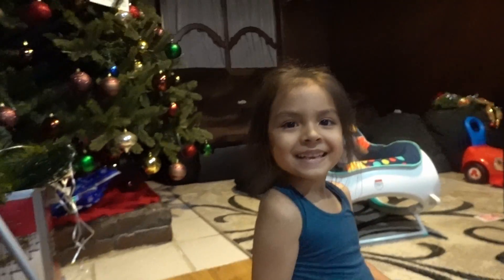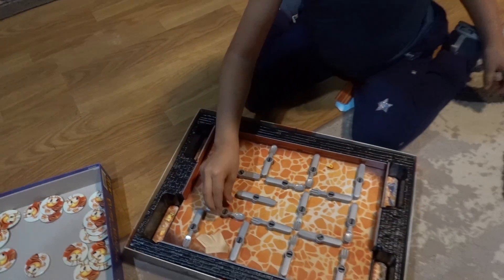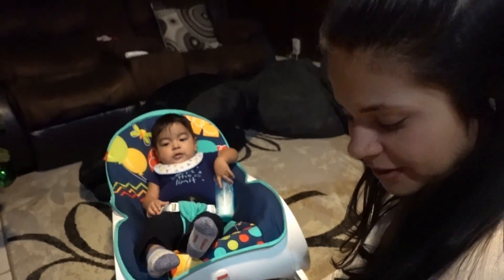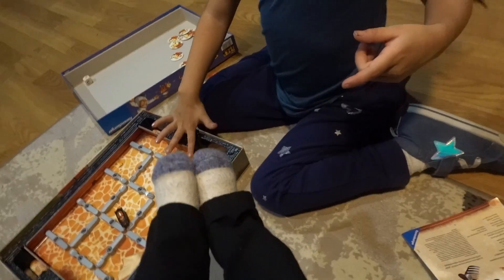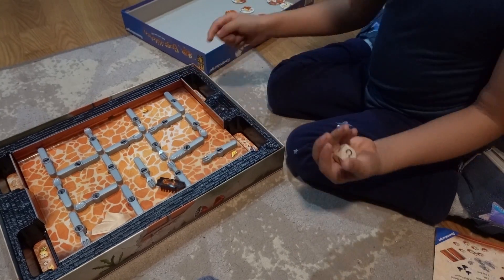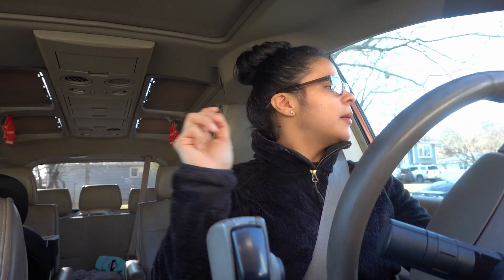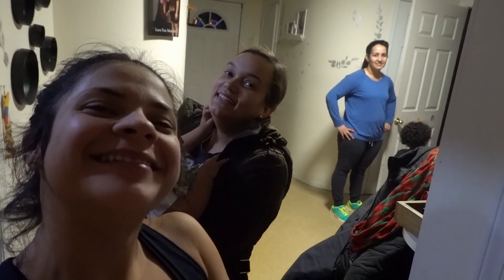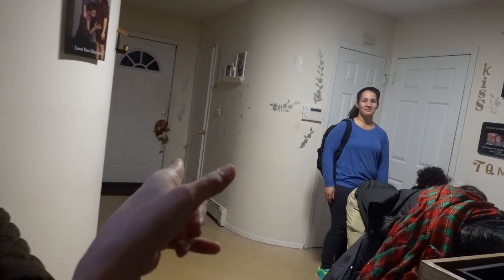She almost threw up! vlogmas days 10 & 11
Hey my Nchanteds! Here are vlogmas days 10 & 11. I worked out with some  friends. See you later...